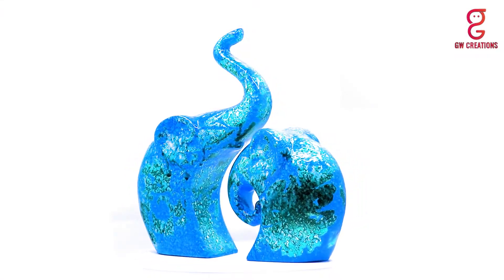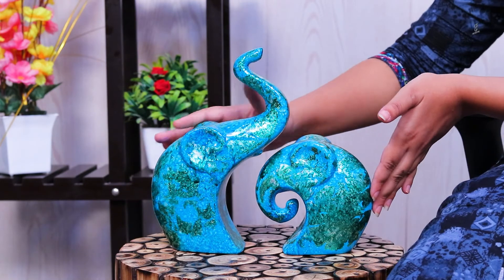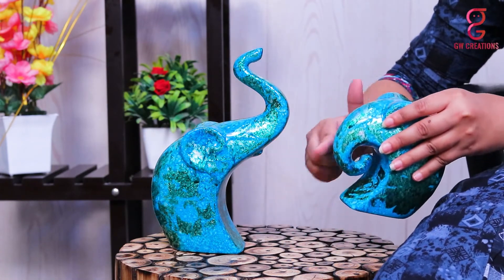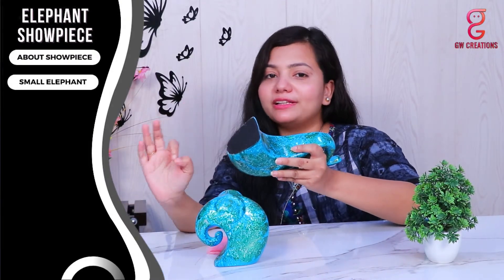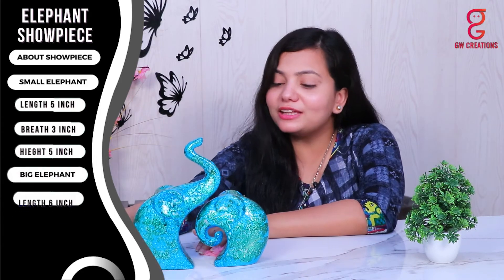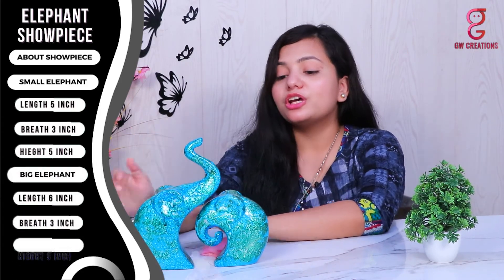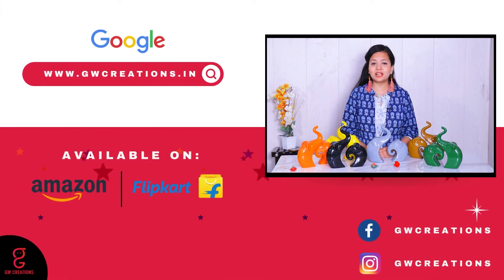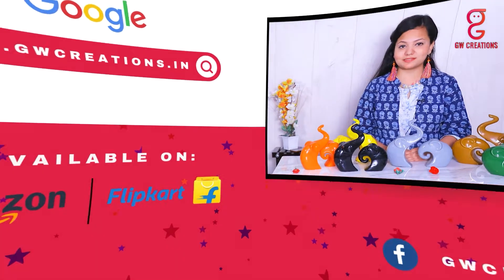Handcrafted Modern Art Elephant Statue Showpiece Couple Piano Figures for Home Decor | GW creation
Pair of Elephants Lovers Couple Figure Ceramic statue for Home Decor A big elephant and a small elephant, full of love, blessing, and good Charm These elephant figurines are made from ceramics, These were glazed and fired to create smooth colored surfaces, Gloss and Cute